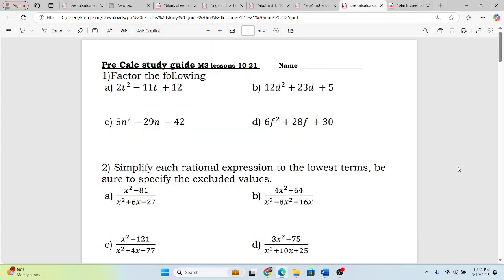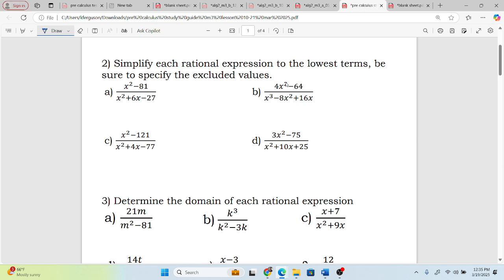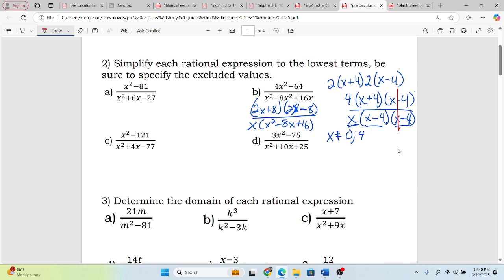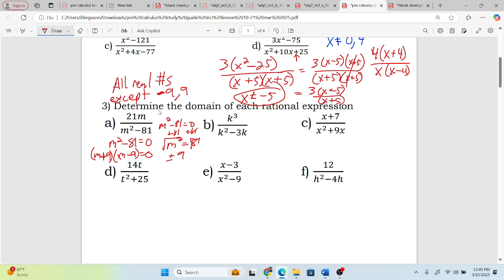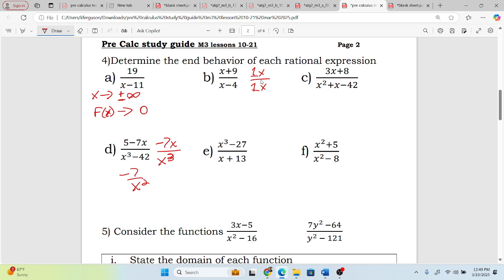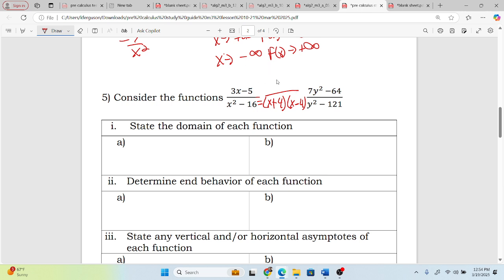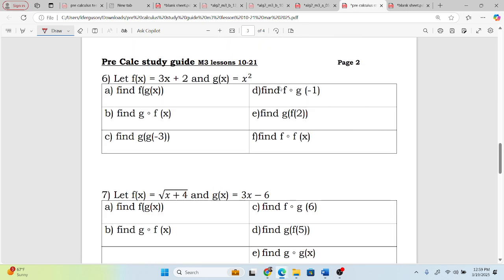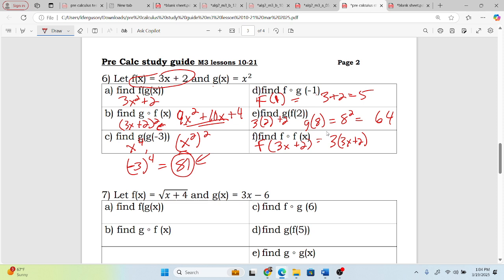Pre Calculus test review M3 lessons 10 -21 Mar 2025 part 1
Problems #1 through #6 study guide review for test covering Pre Calculus Module 3 lessons 10 - 21 part 1